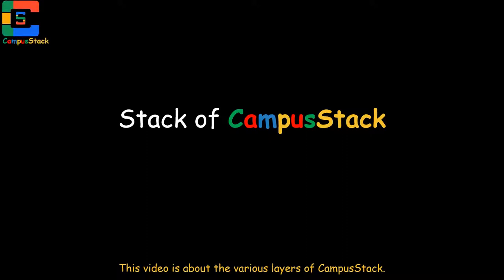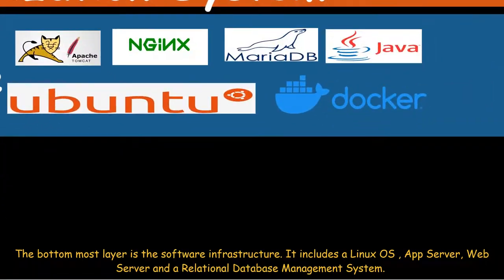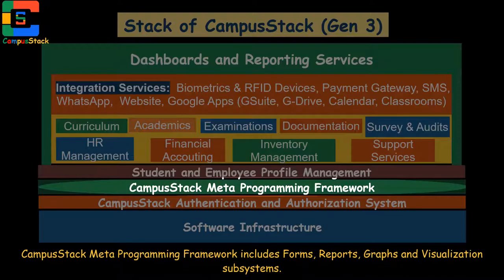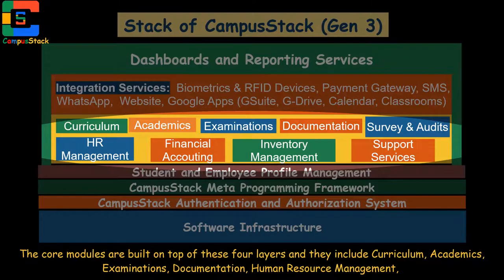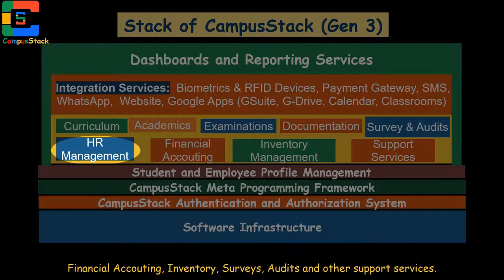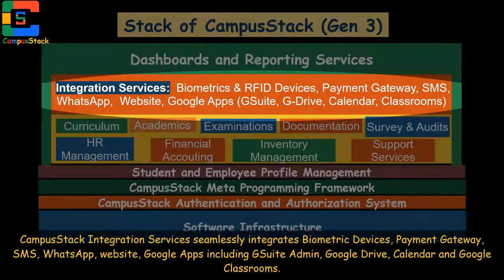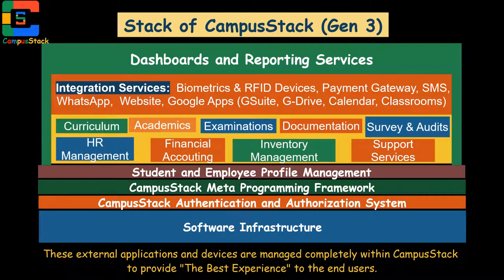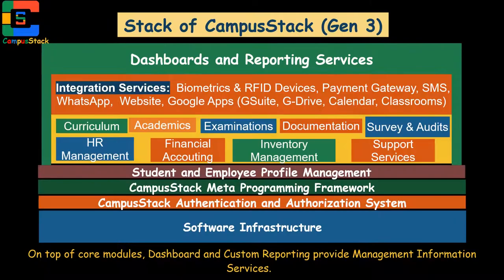Stack of CampusStack